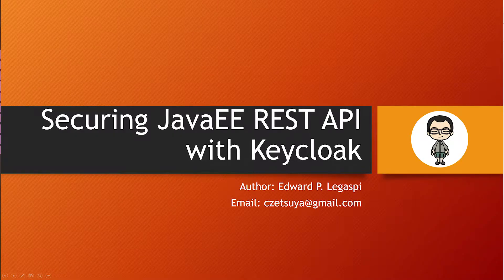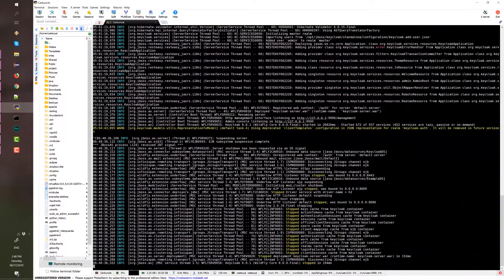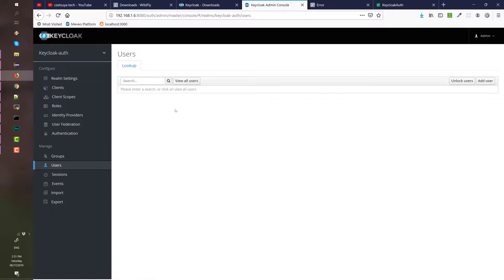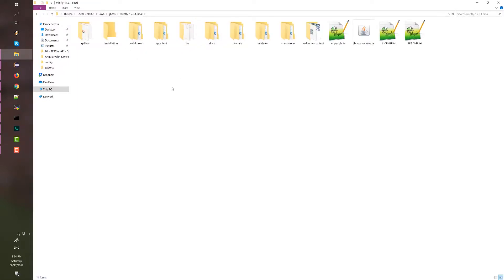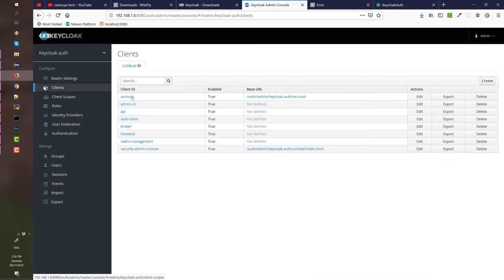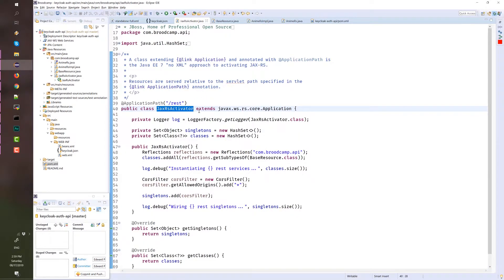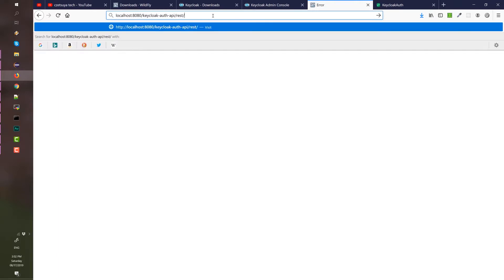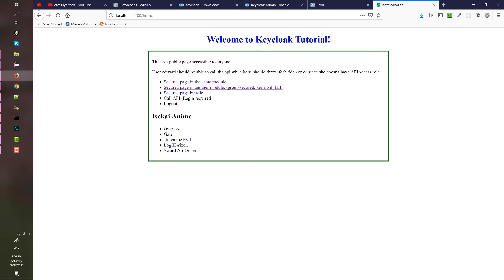Securing JavaEE REST API with Keycloak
In this video, we will discuss how we can secure a REST API application developed using JavaEE with Keycloak identity and access management solution.

-- Paid Gig --

--- Channel Support ---

Topics included in my videos and blogs are:
 - Software Engineering
 - Databases
 - DevOps